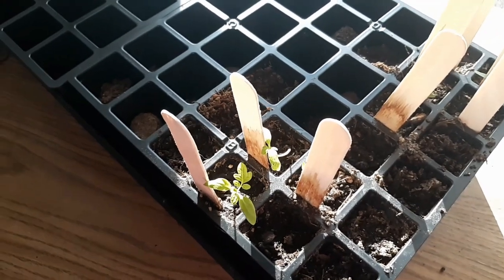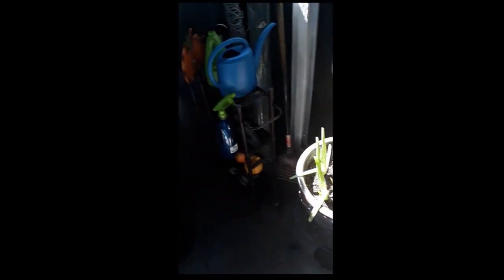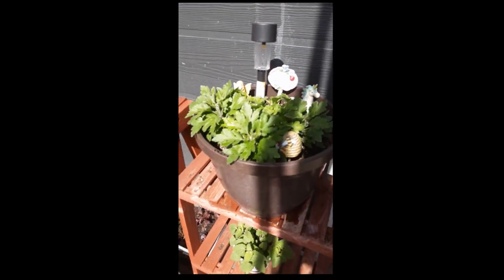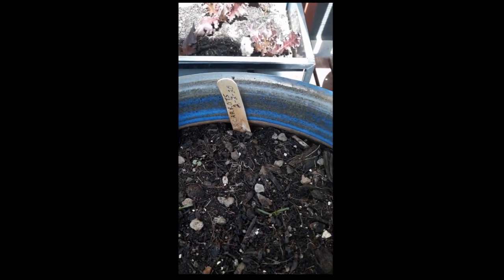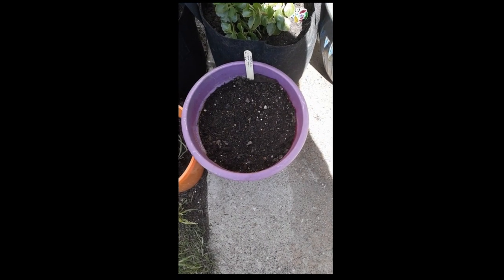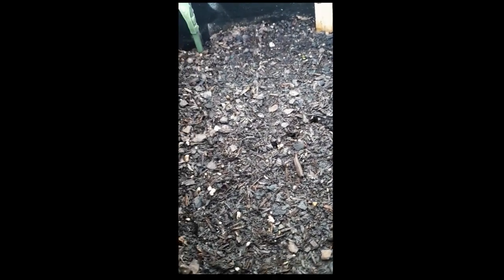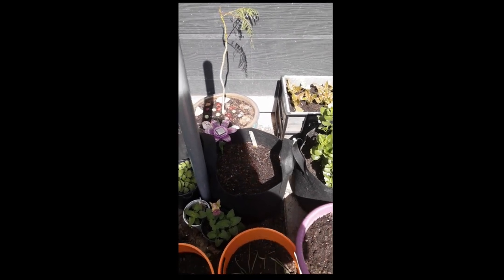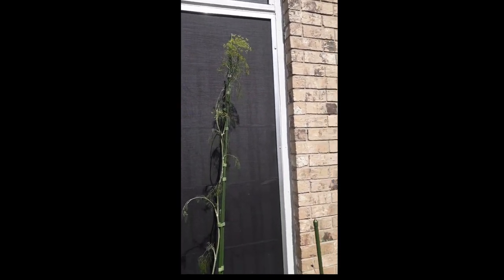Garden Tour March 6, 2020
I love how the new seedlings are getting strong and how new seedlings are popping through! The jacaranda is still recovering and has a little new growth on the main trunk. We have hit our mostly warm days. We may have one more cold snap this month so I will wait to put more things outside until the end of March and early April. I will be putting more seeds in the seed starting pods indoors this weekend to be ready for the end of March and early April.

I have started a new group and will start inviting people a few each week as my moderators and I get used to running the group. If you would like me to add you to the group send me a friend request and message me you would like to be a part of the group :)

heather_has_to_start_somewhere